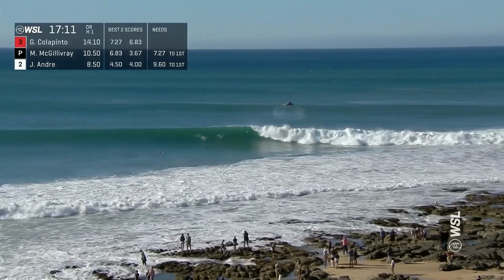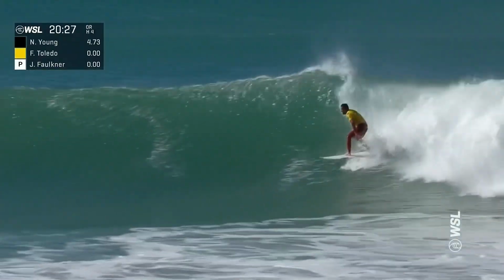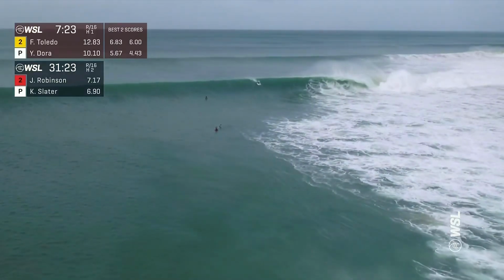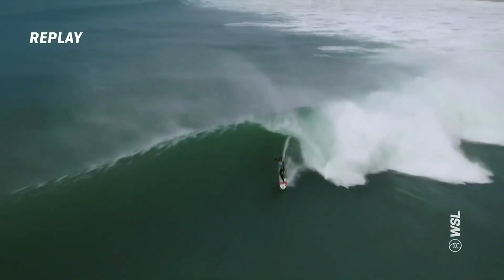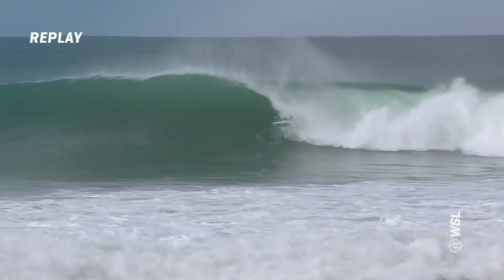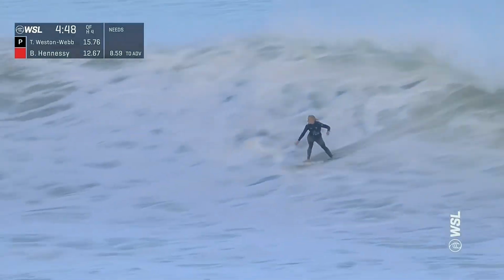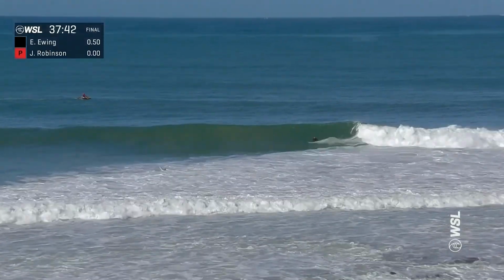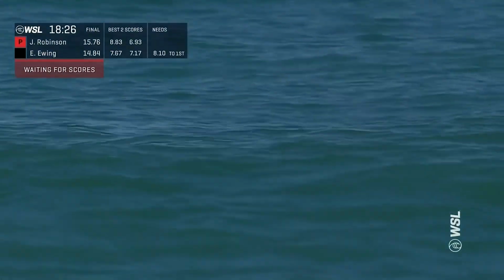Every Excellent Wave From The Corona Open J-Bay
The world's best put on a clinic of how to tackle one of the planet's most difficult perfect point breaks and an abundance of excellence followed. Witness every ride 8-points or better from the Corona Open J-Bay

At the edge of the world awaits the best right-hander on Earth. The endless pointbreak is a blank canvas for the world’s best surfers to draw creative lines. But J-Bay’s perfection is matched by the pressure of the fight for the WSL Final 5. With just two events remaining, time is running out for the title hopefuls to rise up the rankings and clinch their spot in the Rip Curl WSL Finals.